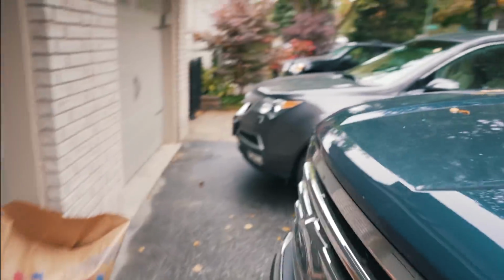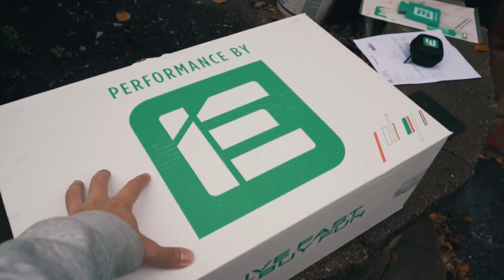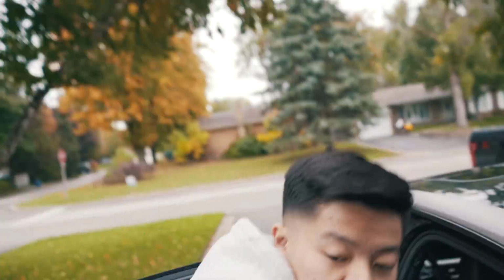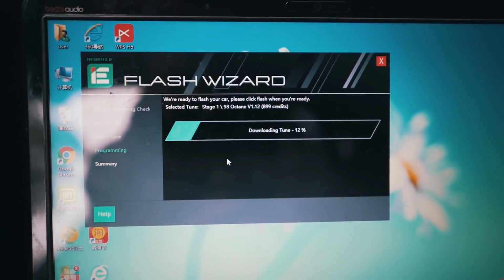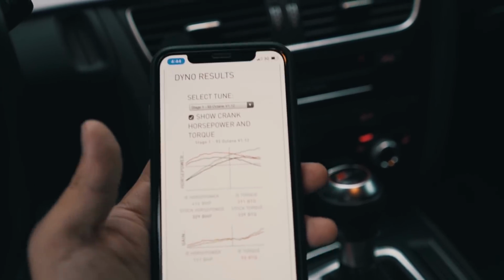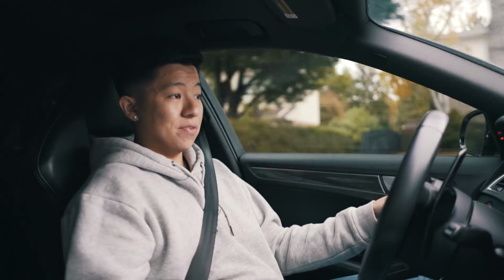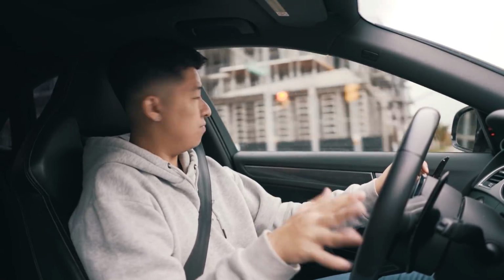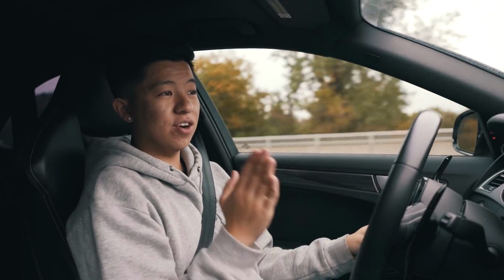BEST TUNE FOR YOUR AUDI S4 UNDER $1000!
IE AUDI S4 TUNE

Modification List - ECS Tuning